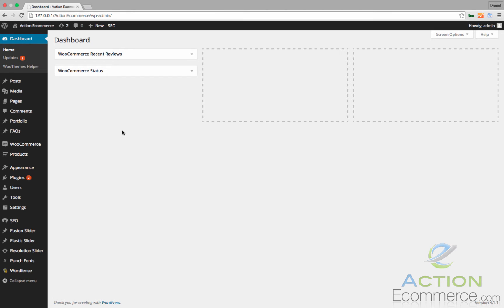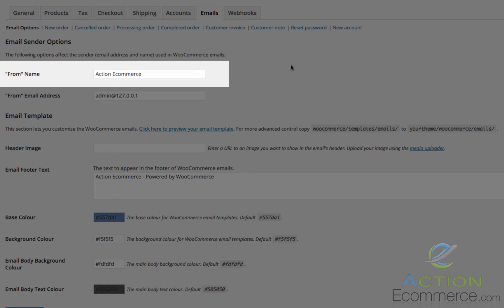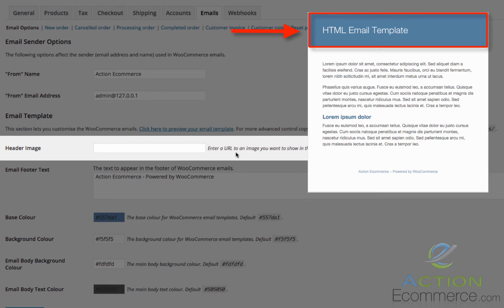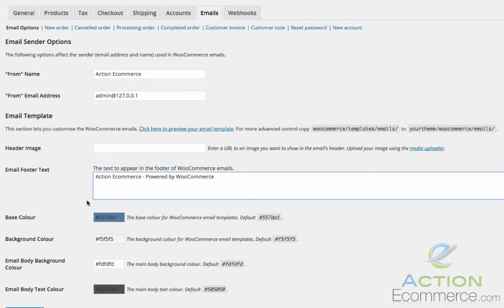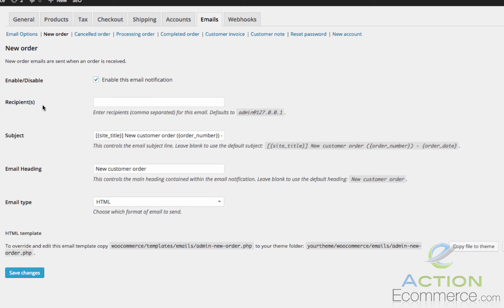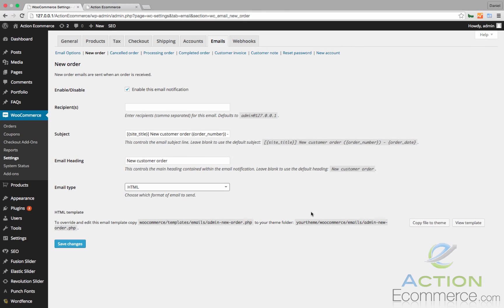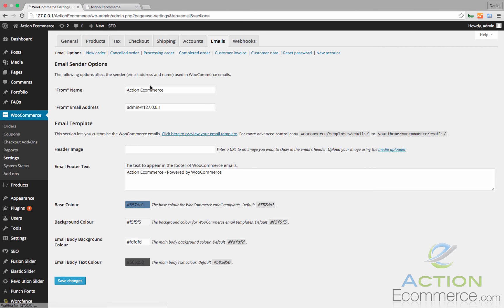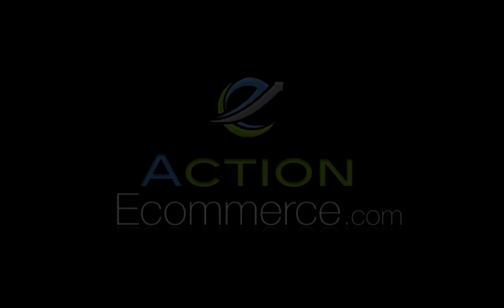How To Customize Your Email Template In Wordpress WooCommerce - ActionEcommerce.com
Customize your email templates to mimic your stores brand.  I will walk you through the easy steps on how to setup and brand your email templates in Wordpress WooCommerce